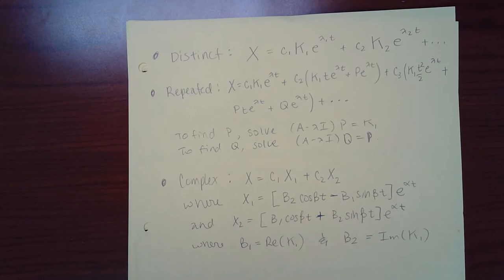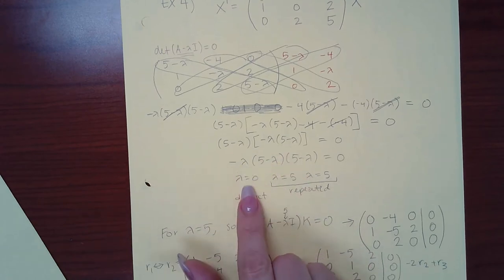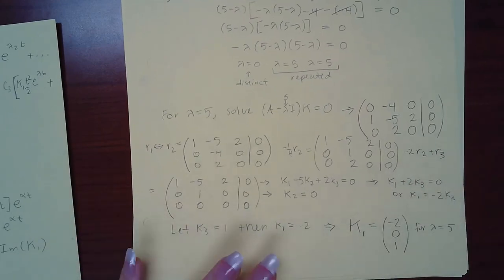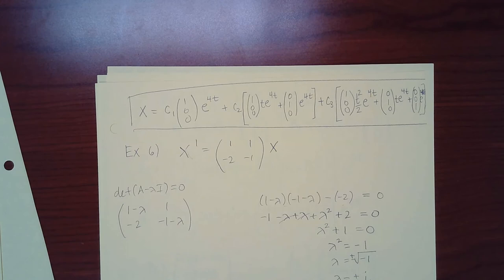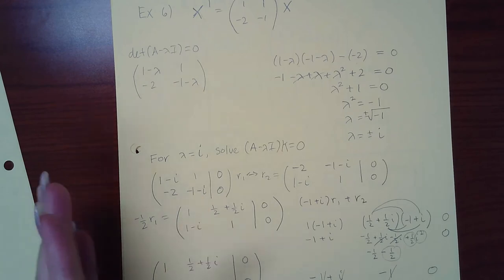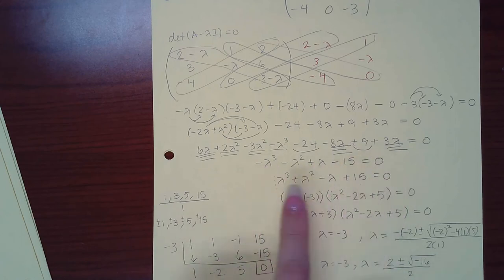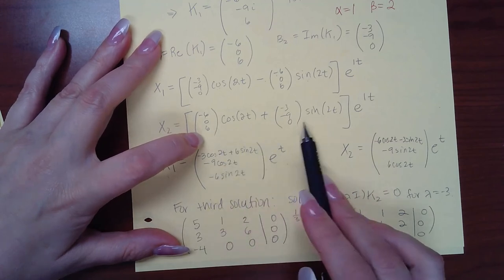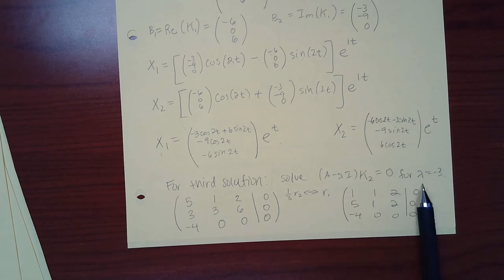10.2 Lecture Part 2